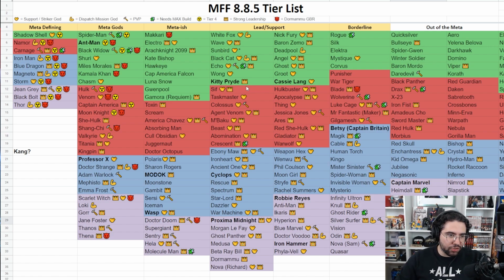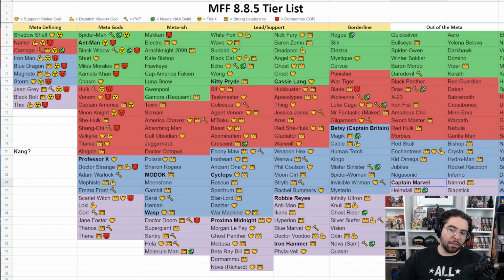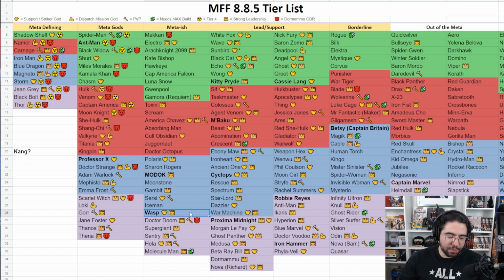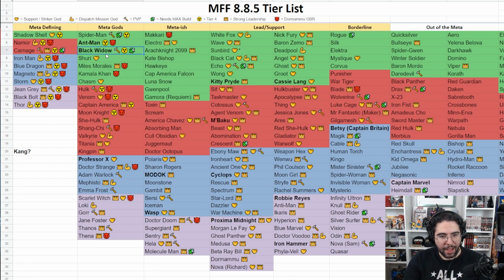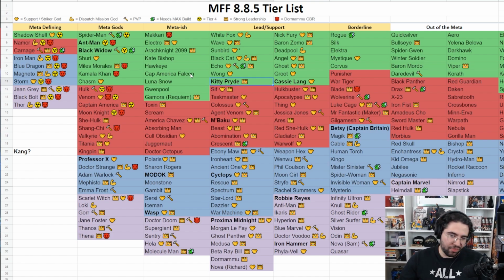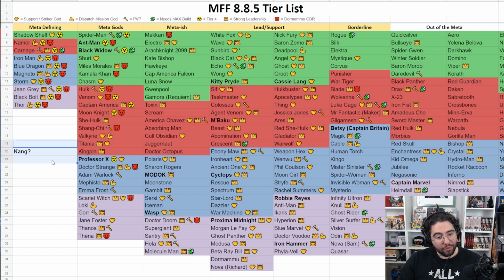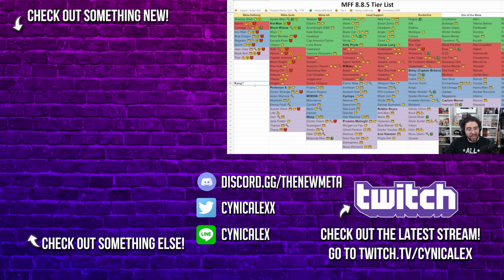BEST Heroes TIER LIST (February, 254 Characters) - Marvel Future Fight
I am in the past but you are in the future